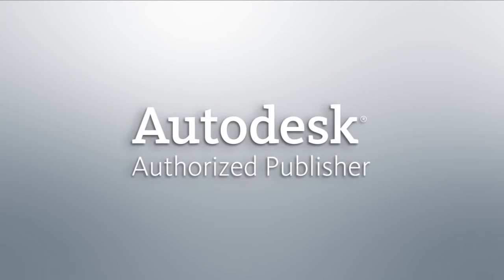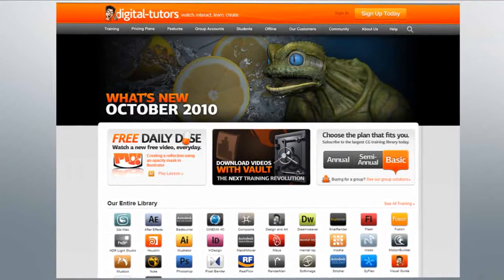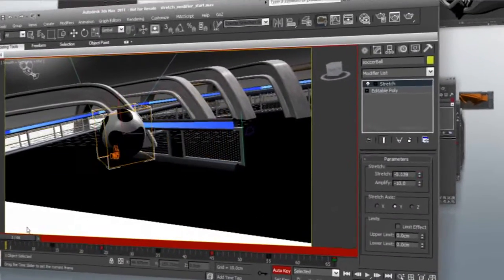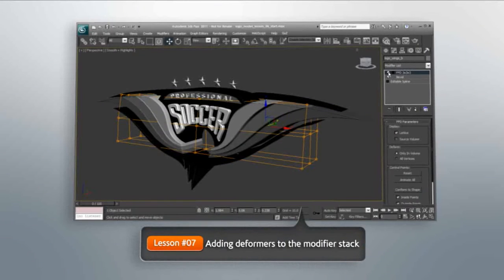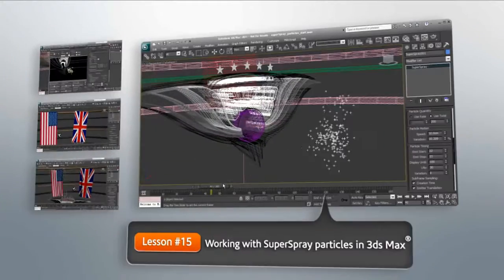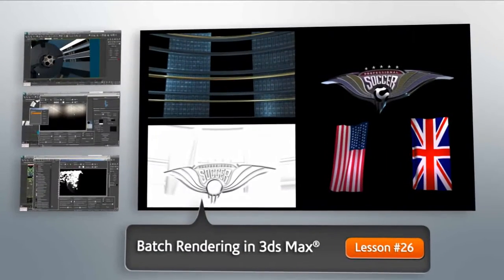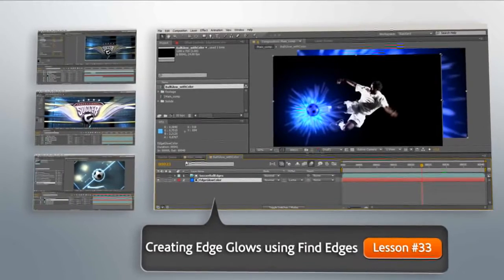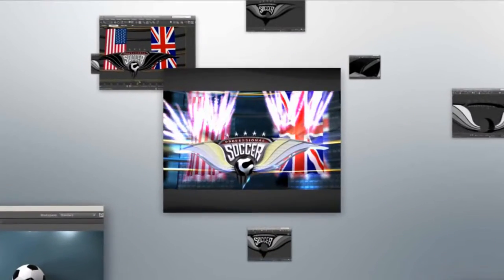Intoduction and Overview Lesson to 3ds Max for Motion Graphics Tutorial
The 3ds Max for Motion Graphics tutorial can be found on Digital-Tutors